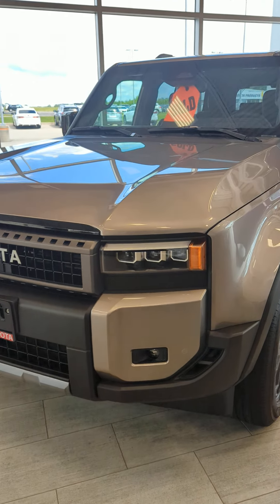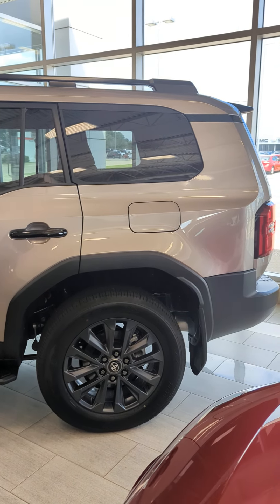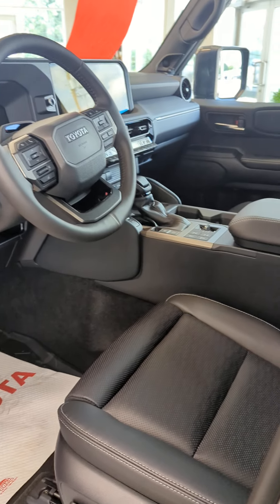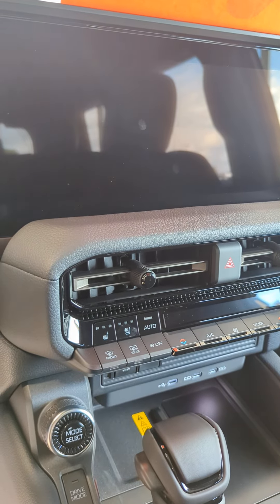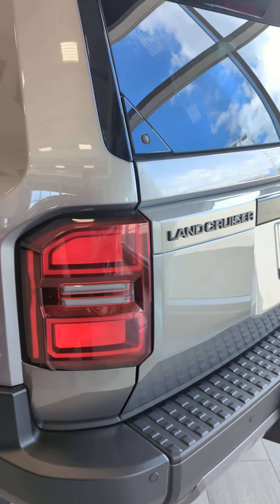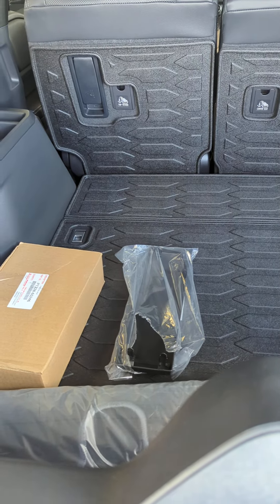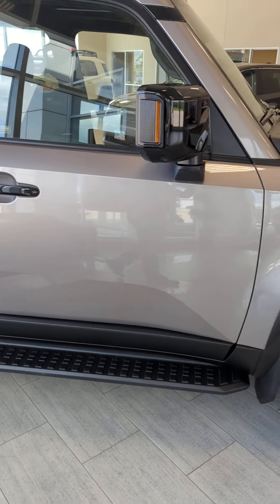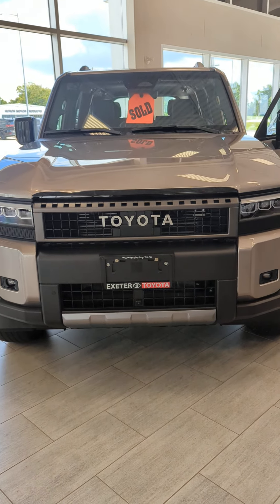All-New 2024 Land Cruiser Premium